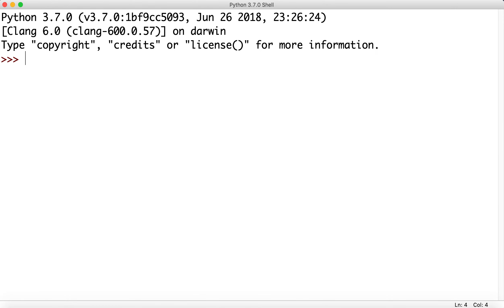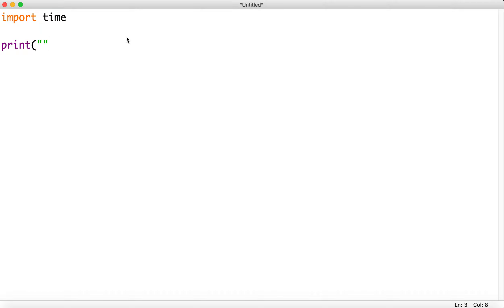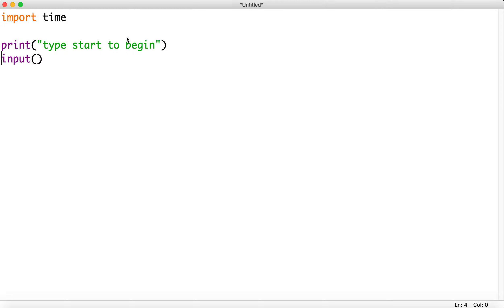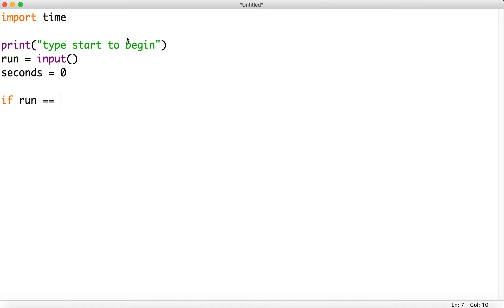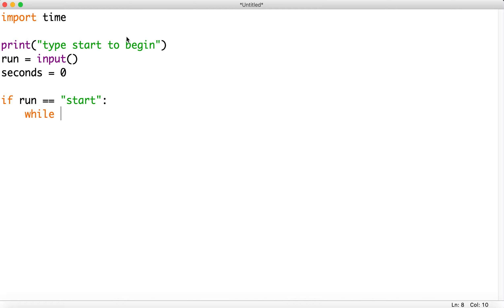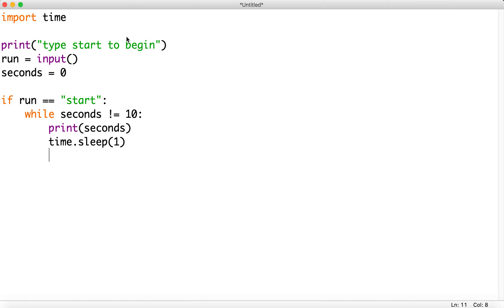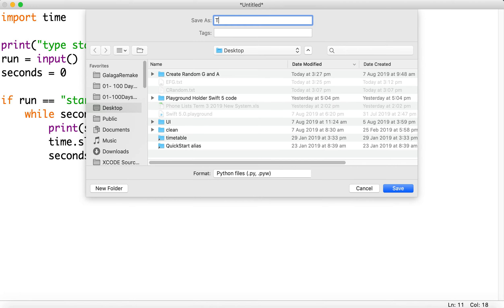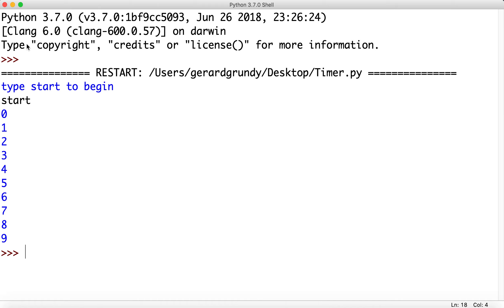Python Day 36 Timer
Challenge
- Use a Timer To count up
- Create code that requires you to type start and then the timer starts to count up to 10